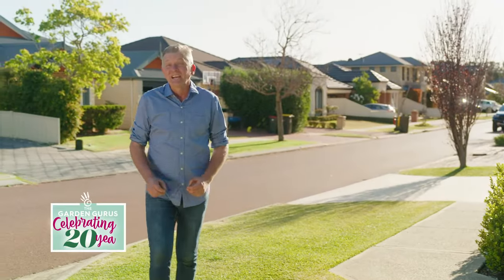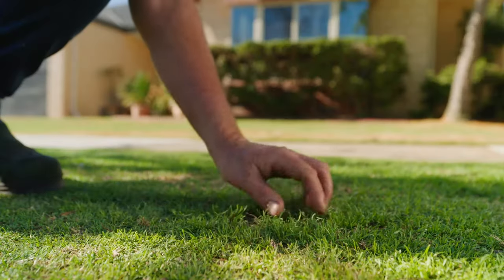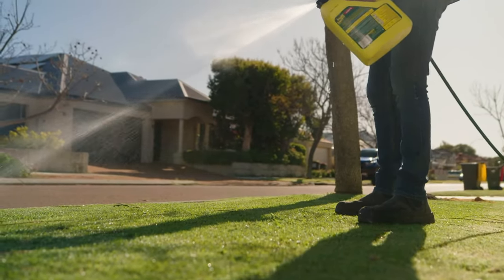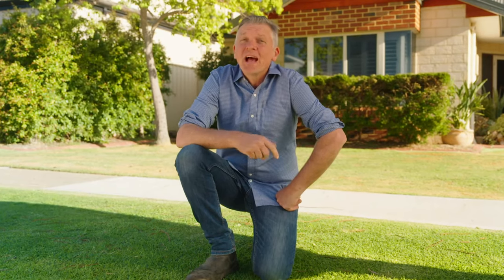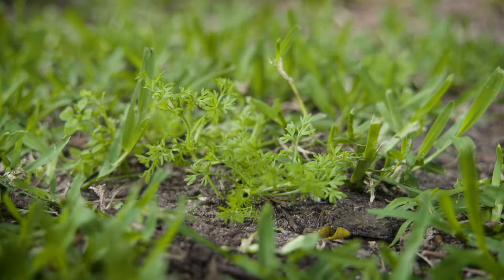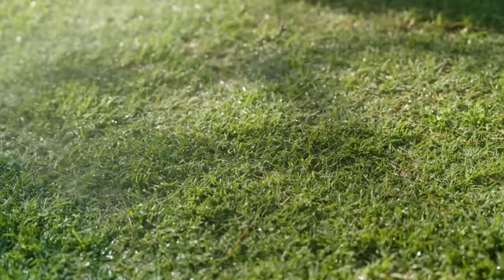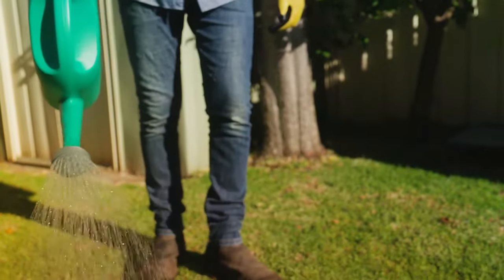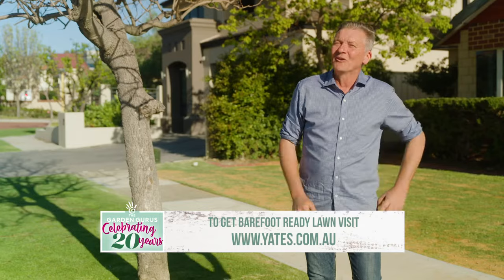The Garden Gurus - Weed n Feed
Darren teaches us the benefits of using a weed and feed products that will kill those pesky lawn weeds.